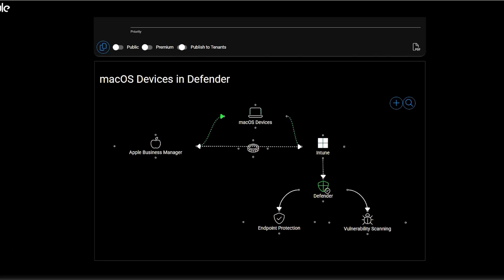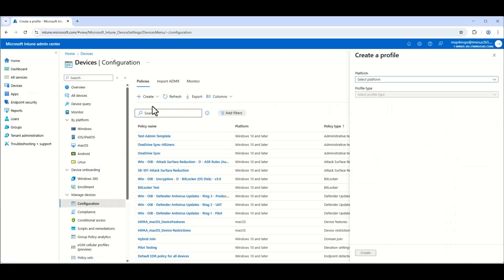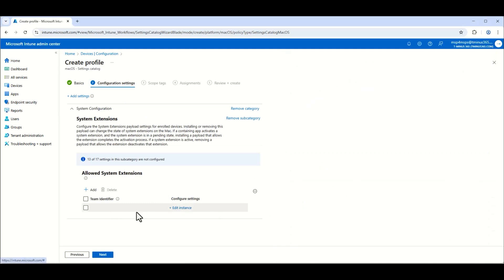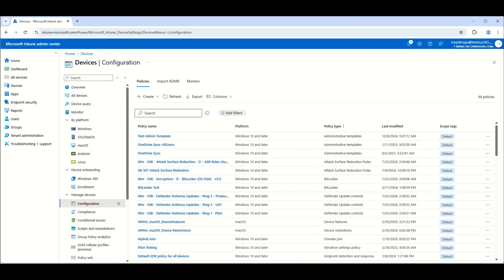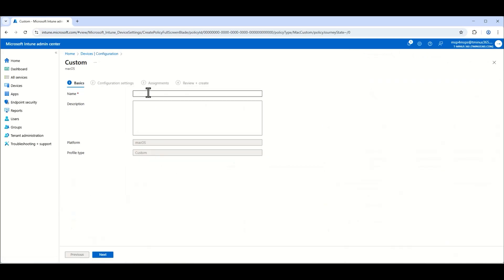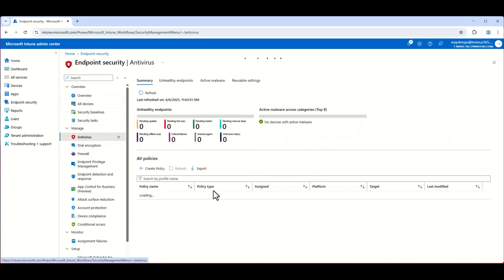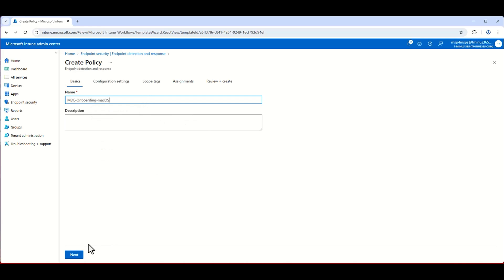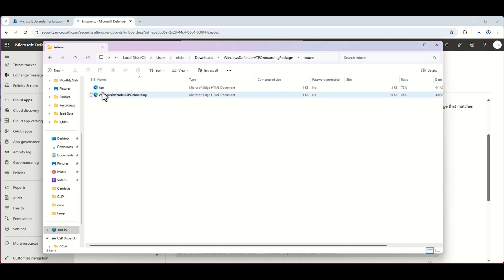Enroll Mac devices into Defender | Use these steps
In this video, I walk through how to enroll macOS devices into Microsoft Defender for Endpoint and automate 24/7 vulnerability scanning across your Apple fleet. If you're managing a hybrid environment or supporting Apple devices in the enterprise, this is your blueprint for securing those endpoints at scale.

🚨 What You'll Learn:
✅ How to onboard macOS devices into Microsoft Defender using Intune
✅ The required configuration profiles and onboarding package setup
✅ How to automate deployment with Apple Business Manager and Intune
✅ Real-world policy settings for antivirus, EDR, and update management
✅ Visibility tips using Microsoft Security Center dashboards
✅ How to streamline deployment tracking using CloudCapsule

🔒 Why Watch?
macOS devices are often the blind spot in Windows-centric security programs. This video shows you how to use Microsoft Defender and Intune to eliminate that gap—while automating the entire process from procurement to protection.

🔧 Automate macOS Security Monitoring:
Try CloudCapsule, my tool for fast, automated Microsoft 365 security assessments. Track Defender coverage, policy health, and vulnerability exposure across all enrolled macOS devices.

⏳ Table of Contents:
00:00 Intro
02:03 Deploy Microsoft Defend for Endpoint on macOS
16:35 Outro

👍 Engage with Me:
Got questions about Apple device management or Defender deployment? Drop them in the comments—I’d love to hear how you're approaching Mac security.